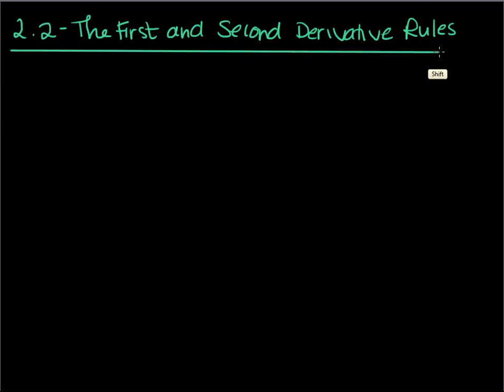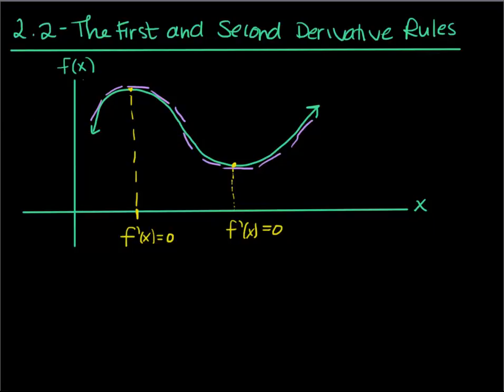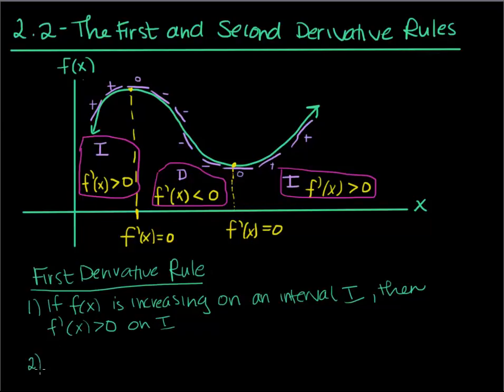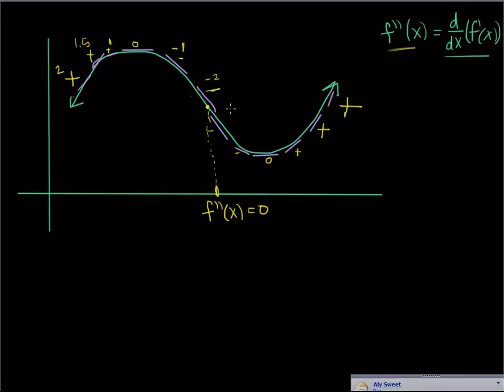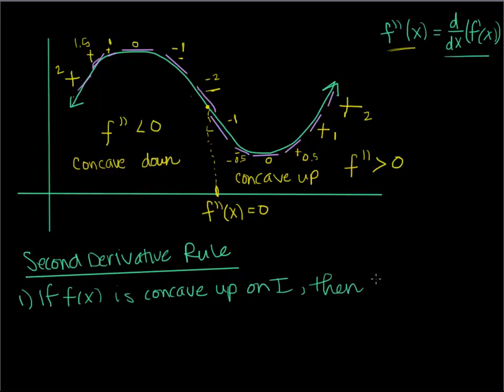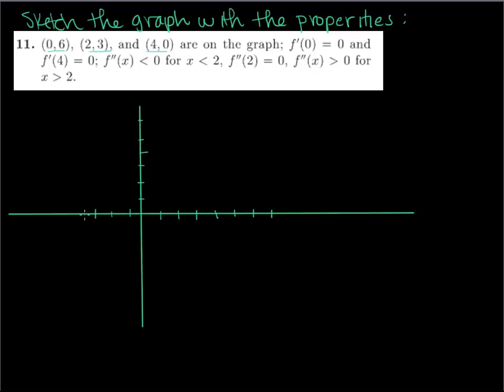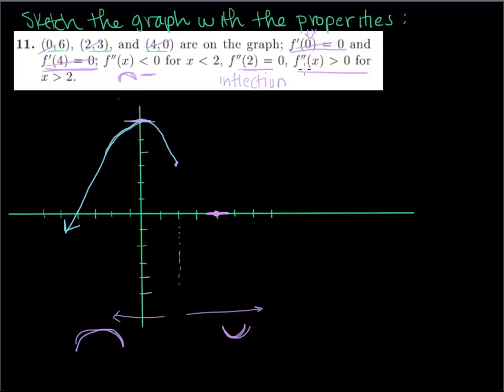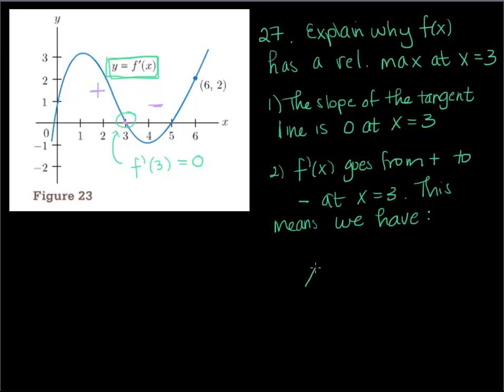Section 2.2 The First and Second Derivative Rules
The First and Second Derivative Rules and examples